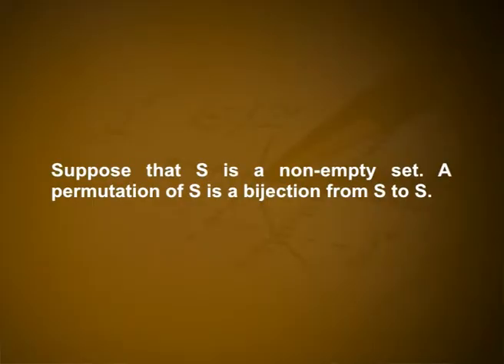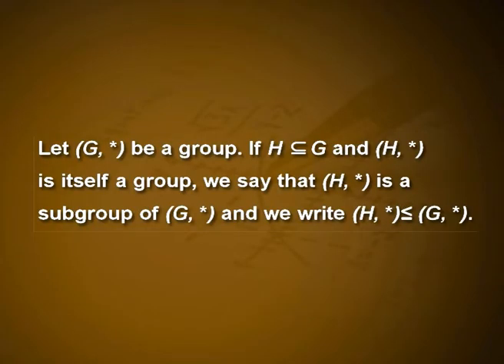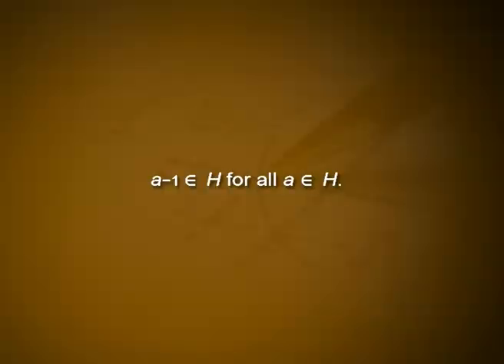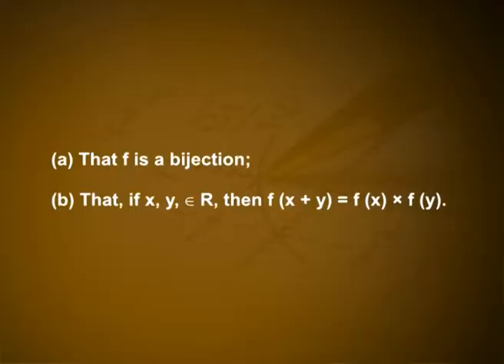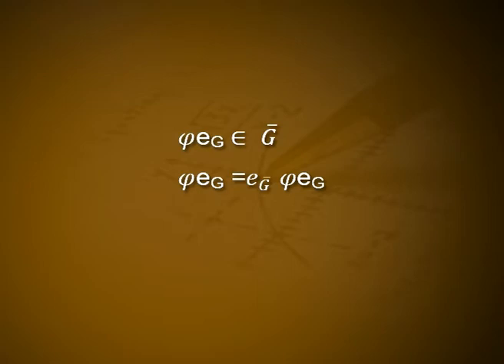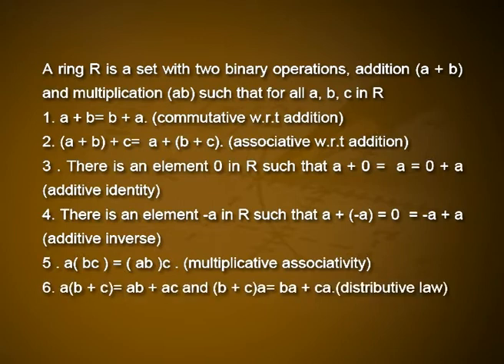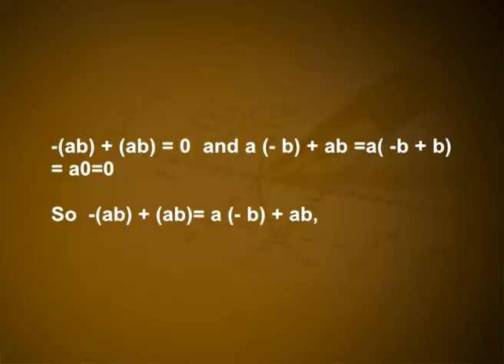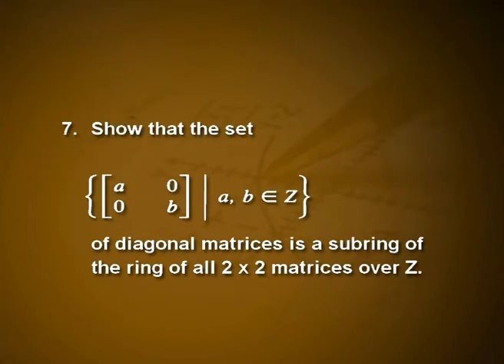GROUPS PART – II